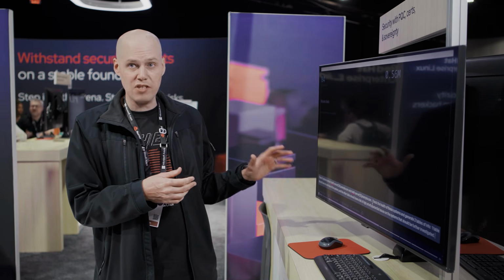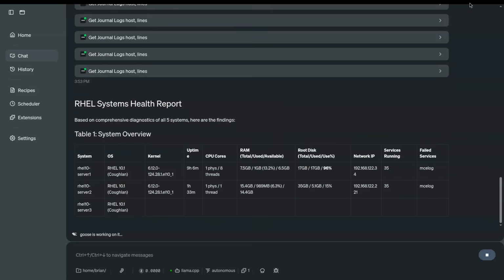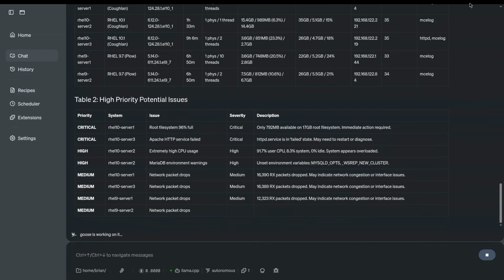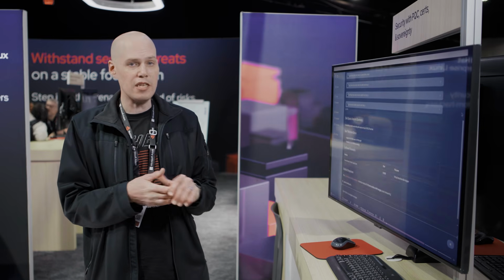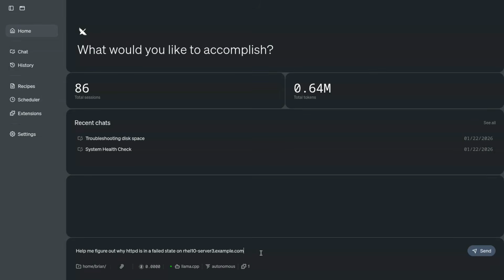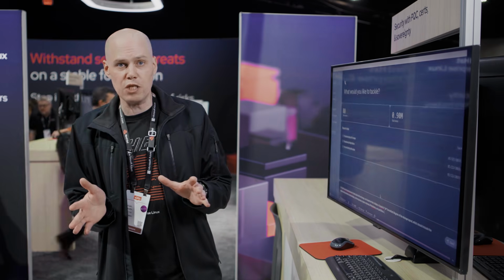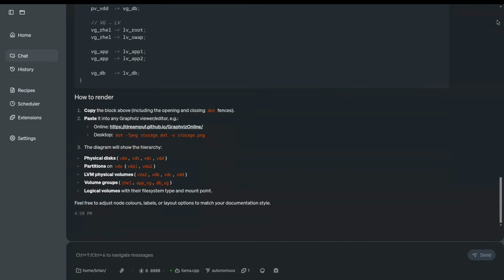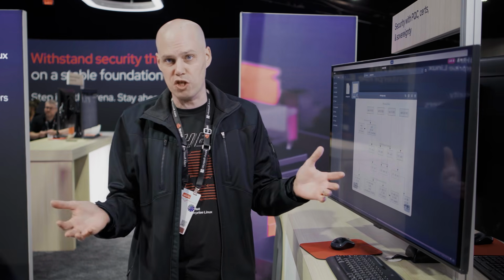Troubleshoot issues faster with AI and MCP Server for RHEL demo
How can AI help with managing and troubleshooting your Linux environment? Join Brian Smith, Product Manager for Red Hat Enterprise Linux, as he demonstrates how the Model Context Protocol (MCP) server for RHEL Developer Preview helps system administrators investigate and resolve complex tasks.

See exactly how to use Goose, an open source AI tool, to check system health across multiple servers and categorize high-priority issues. Watch the MCP server for RHEL quickly identify the root cause of a full file system and troubleshoot an Apache HTTP service failure by locating a configuration typo. Finally, discover how to generate a Graphviz diagram to visually represent physical disks, volume groups, and logical volumes, reducing the time spent mapping storage layouts.

Explore how to get started with the MCP server for RHEL Developer Preview: